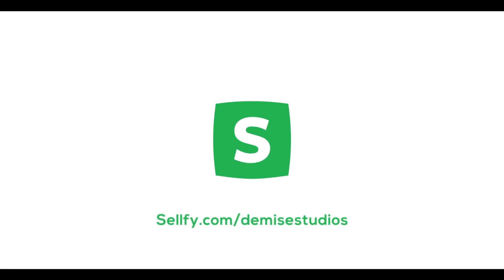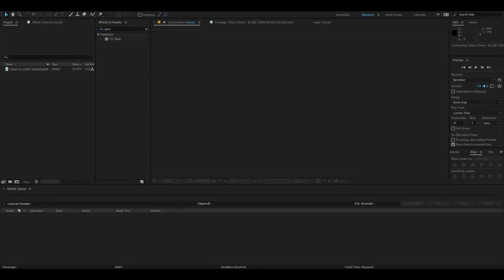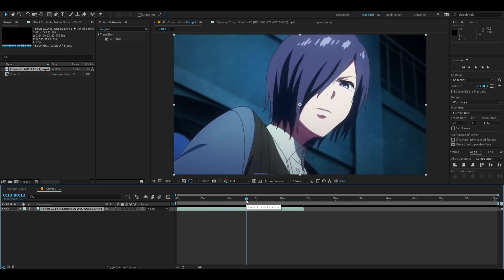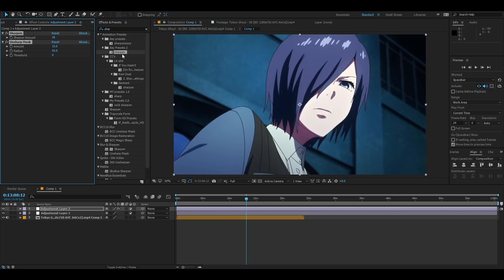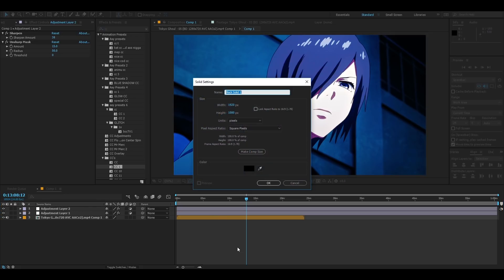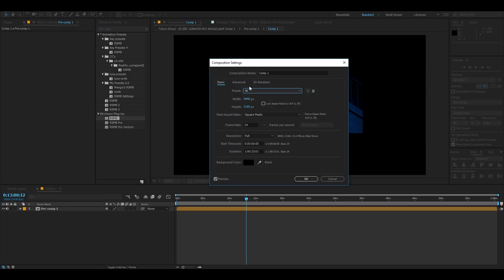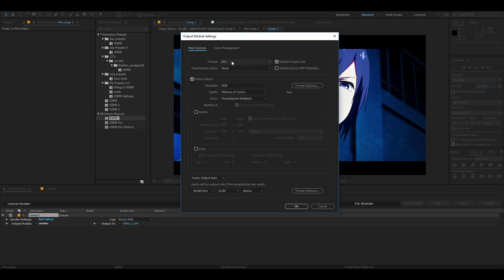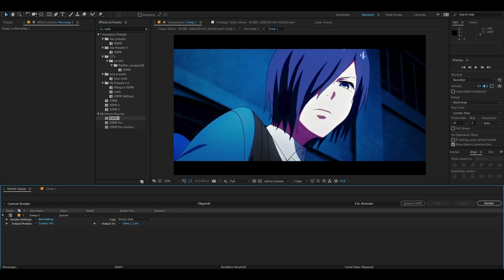How to get the BEST quality [ Anime ] After Effects Tutorial